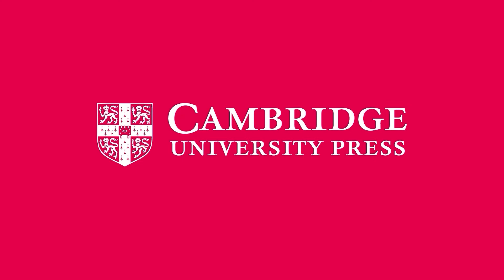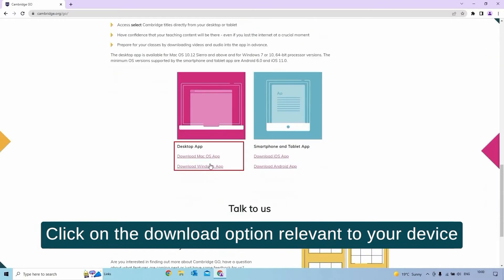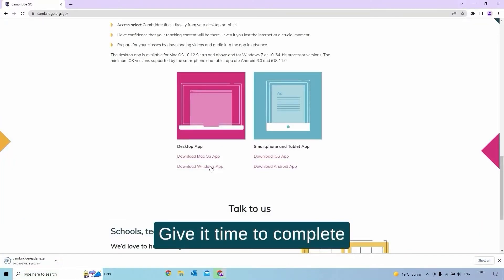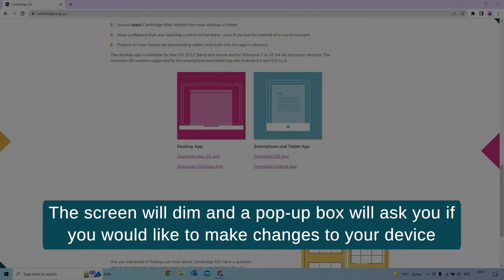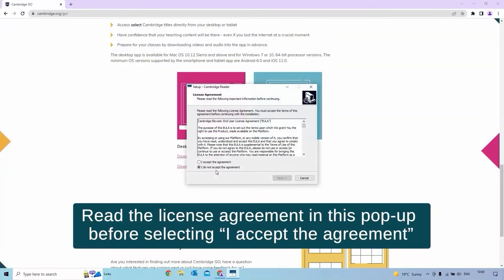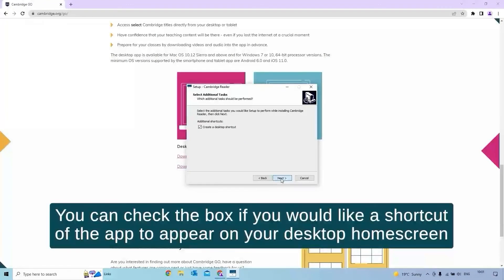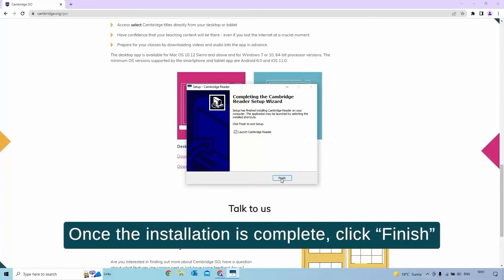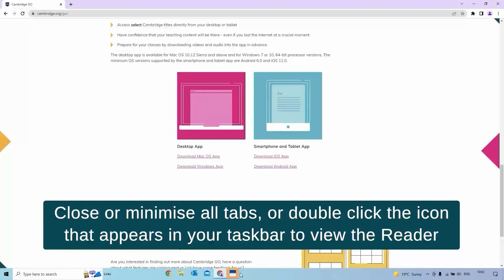How to Download Cambridge Reader for desktop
Watch the video to learn how to download the Cambridge Reader App